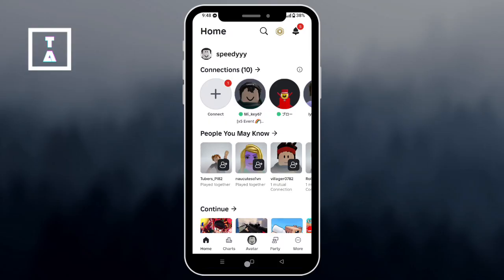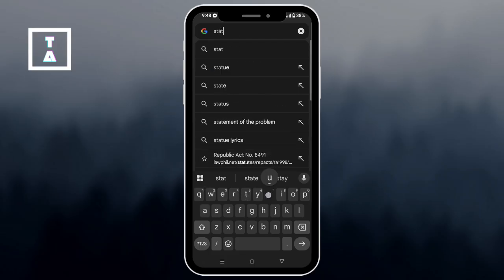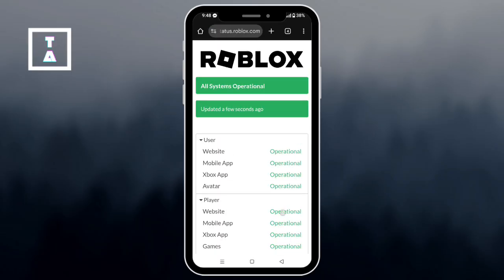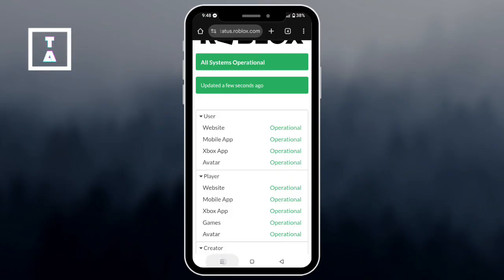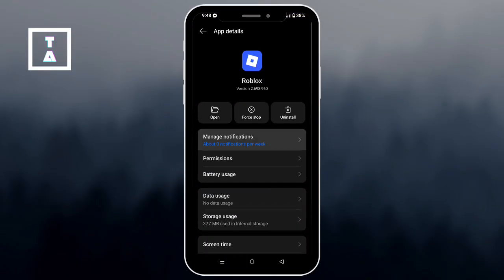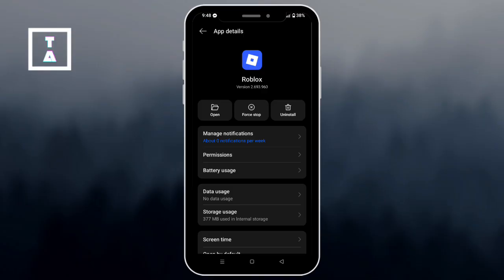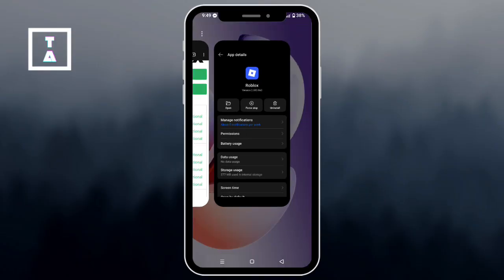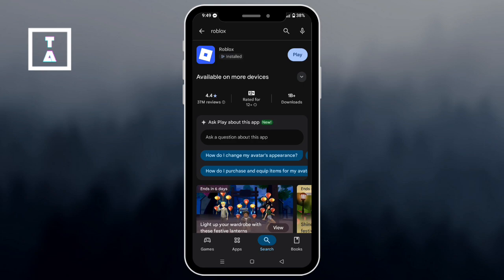Fix Roblox "This Experience Is Not Currently Available" in SECONDS!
Are you frustrated by the "This Experience Is Not Currently Available" error message when trying to play your favorite Roblox games? You're not alone! This common Roblox issue can prevent you from joining experiences, but don't worry – we've got the solutions!

In this comprehensive guide, we'll walk you through effective troubleshooting steps to fix the "Roblox Experience Not Currently Available" problem quickly. Whether it's a server issue, a corrupted cache, internet connection problems, or an outdated game client, we cover all the potential causes and their fixes.

📌 **What You'll Learn & How to Fix:**
*   **Check Roblox Server Status:** Find out if Roblox servers are down globally.
*   **Clear Roblox Cache & Temporary Files:** Resolve common loading issues.
*   **Restart Your Router & Device:** Simple but often effective network solutions.
*   **Update Roblox & Your Device Drivers:** Ensure everything is up-to-date.
*   **Verify Internet Connection Stability:** Make sure your connection isn't the problem.
*   **Disable VPN/Proxy:** Sometimes these can interfere with Roblox connectivity.
*   **Check Firewall/Antivirus Settings:** Ensure Roblox isn't being blocked.
*   **Reinstall Roblox:** A last resort fix for persistent problems.

Stop staring at that frustrating error screen and get back to playing Roblox! Follow these steps and resolve the "This Experience Is Not Currently Available" error today.